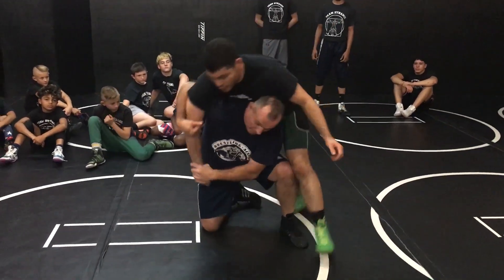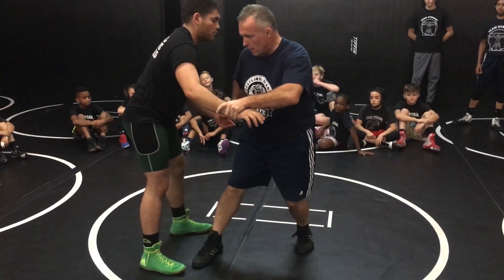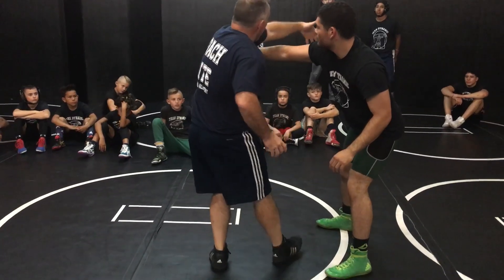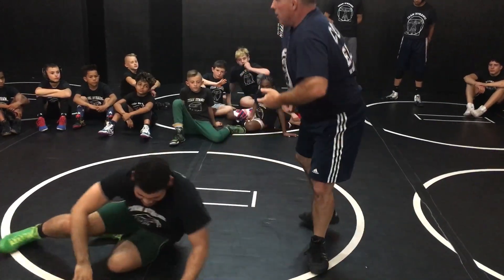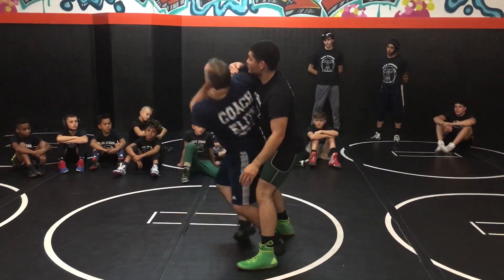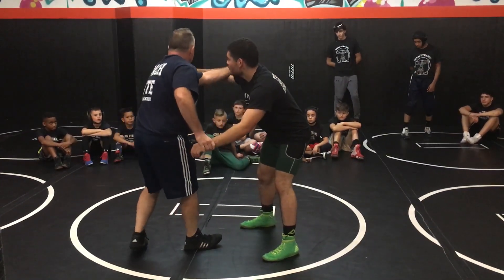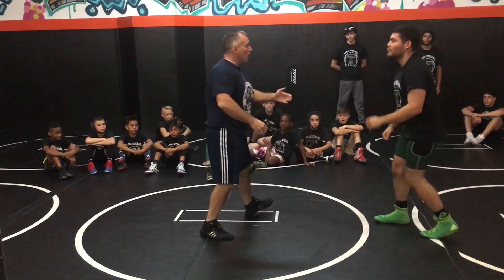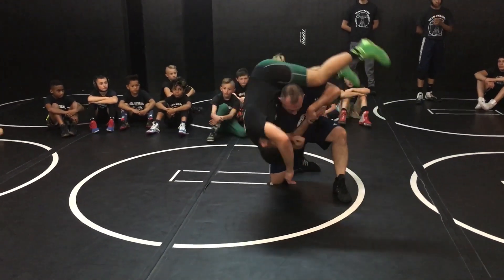Dmitriy Landa clinic part 1